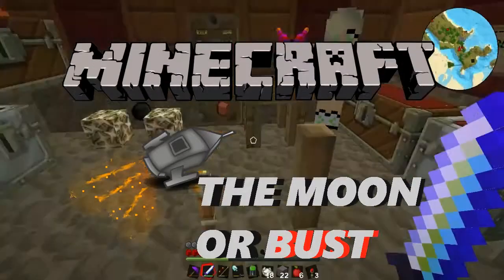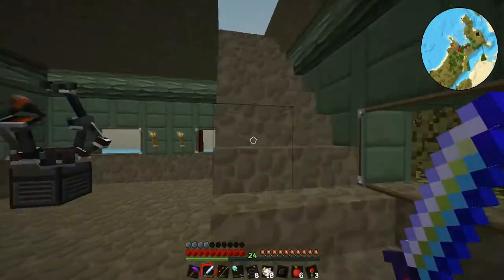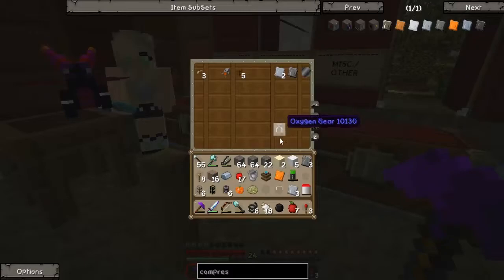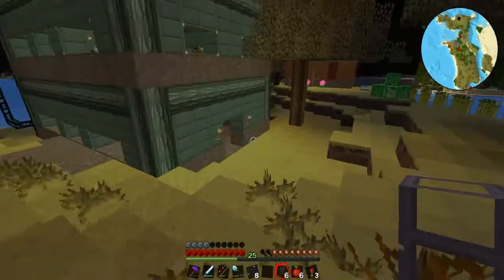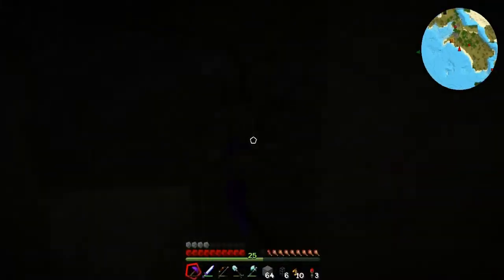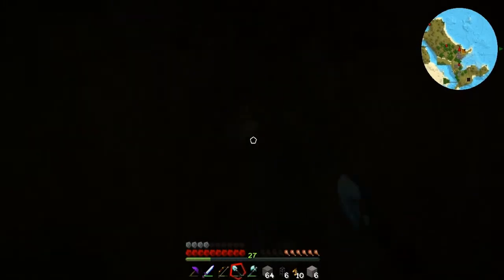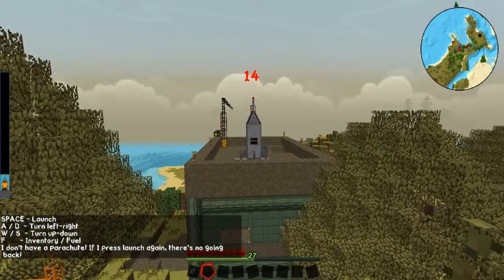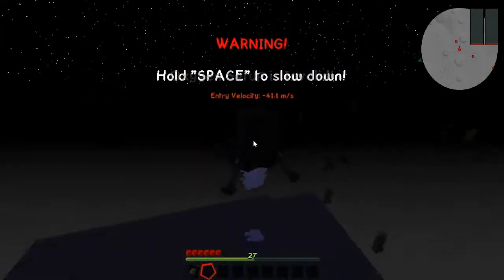[Minecraft] - To The Moon or Bust! - Day 7 - Part 2(SEASON FINALE)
This is the final episode of TMOB Season 1! I'm so sad it had to end, but it had to end sometime right?

SEASON 2 IS HERE!

If you want to play it, download all of the mods below and install them, or if there is high demand, I'll compile them with permission and put them on the Technic Launcher.

MODLIST:
TreeCapitator
BattleMusic
DamageIndicators
BiomesOPlenty
BuildCraft
Chisel
Optifine
DynamicLights
Galacticraft
Hats
InventoryTweaks
IronChests
MapWriter
NotEnoughItems
OreSpawn
Tinker's Construct
Tinker's MechWorks
Universal Electricity
Weather Mod